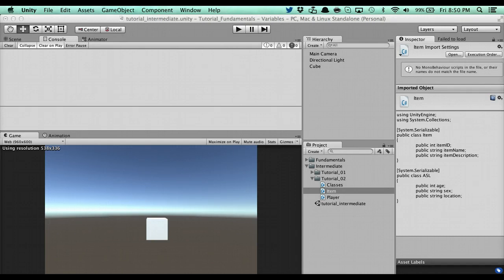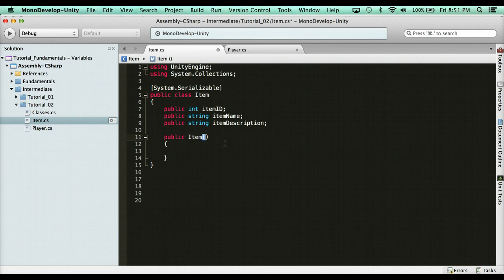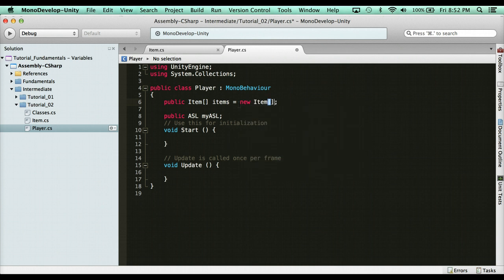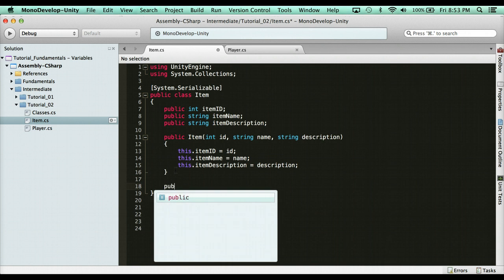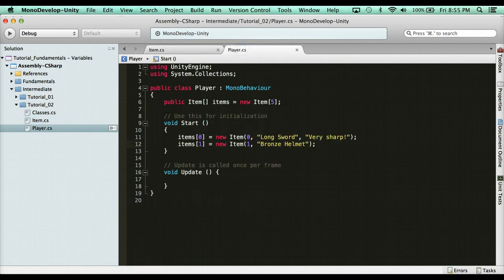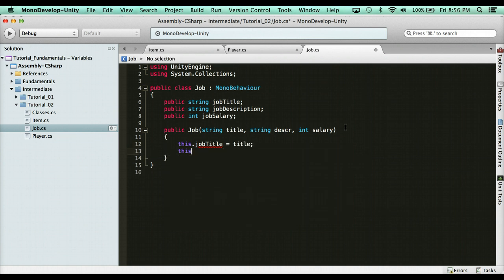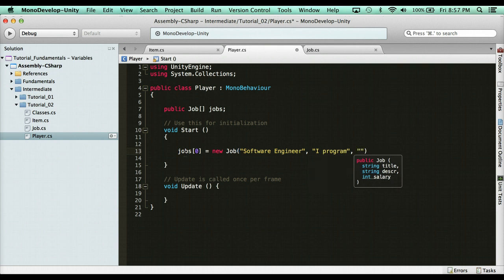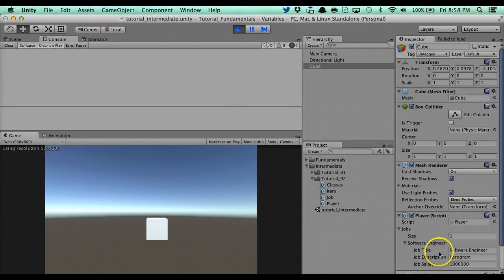Learn to Program with C# - CONSTRUCTORS - Intermediate Unity Tutorial